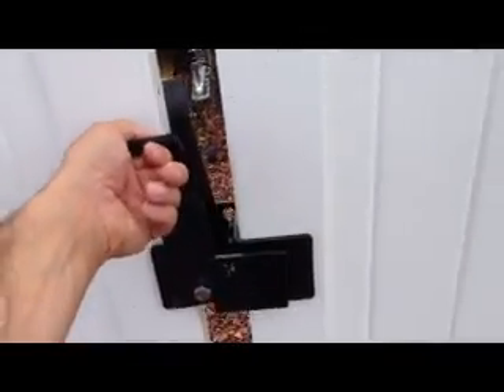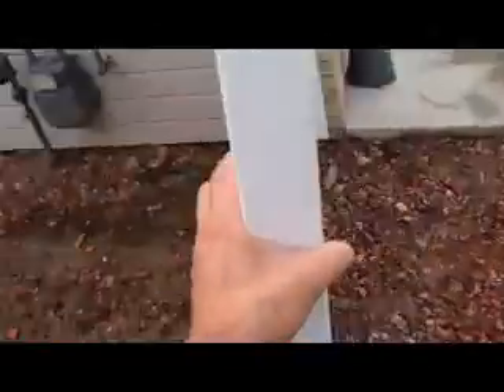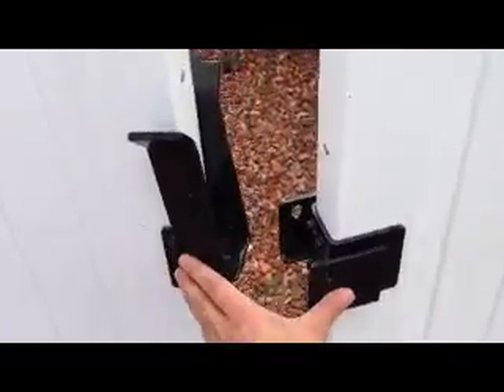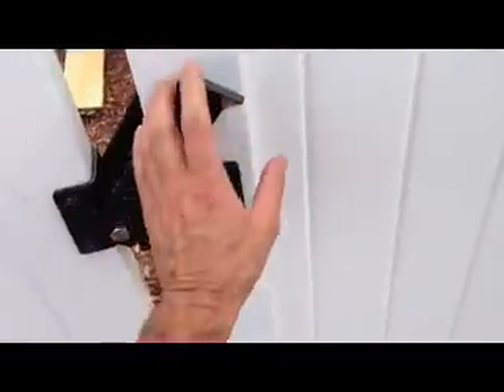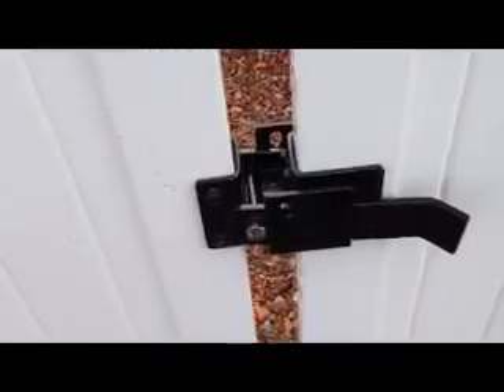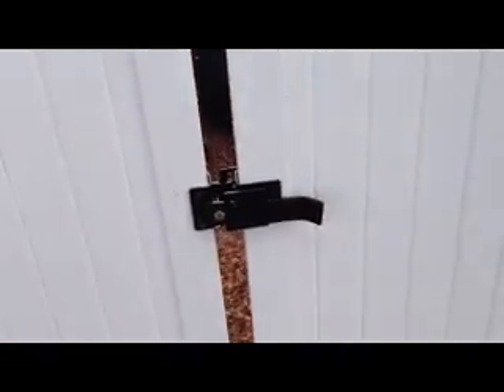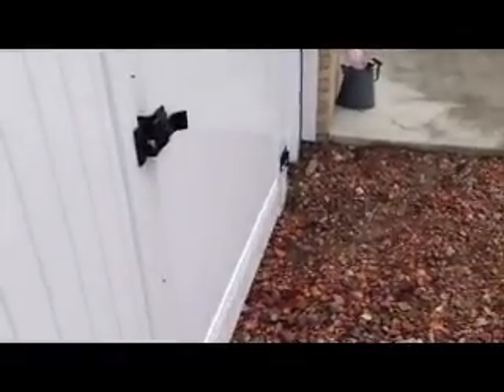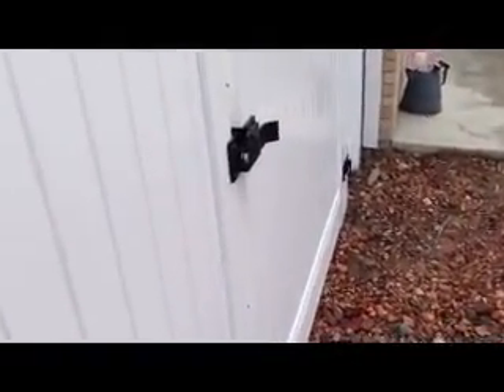Fulcrum Latch Video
Fulcrum Latch Description